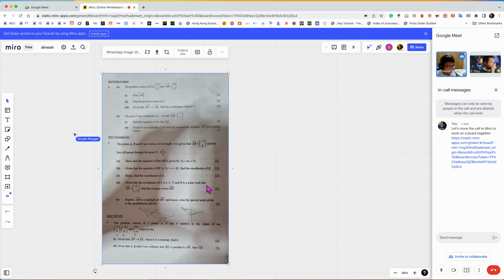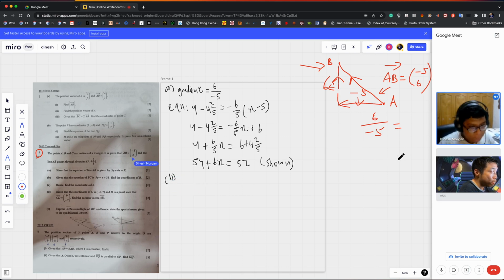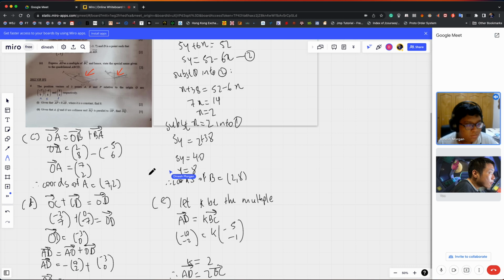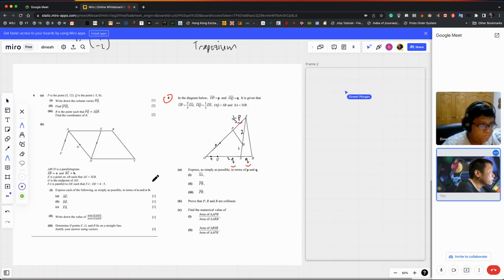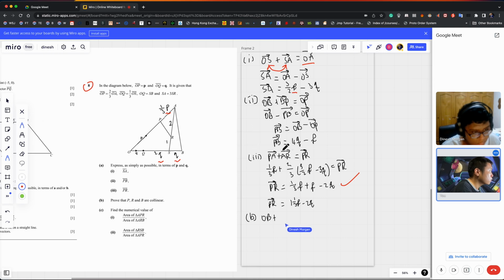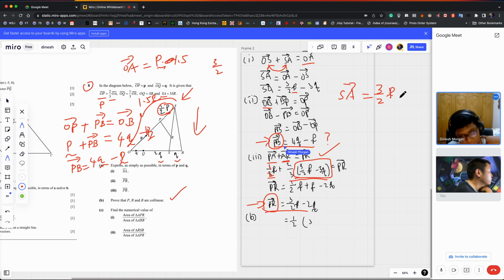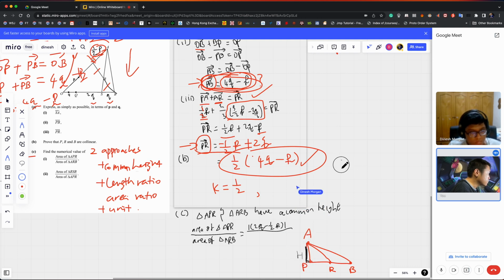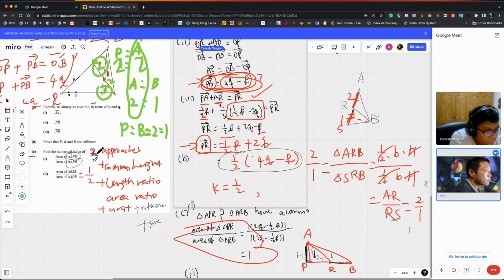20220820 vectors n area ratio(3 approaches)